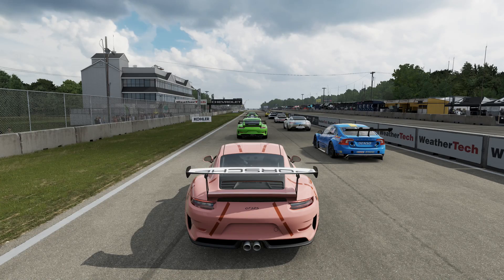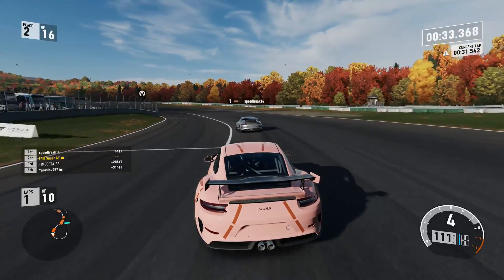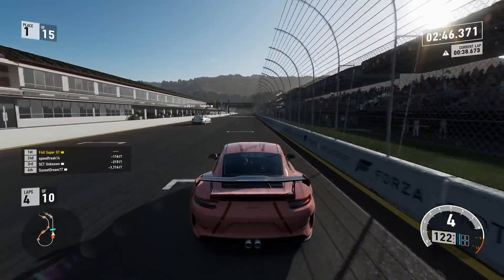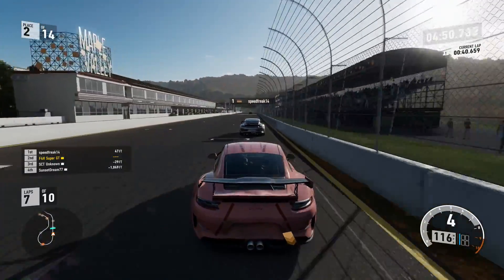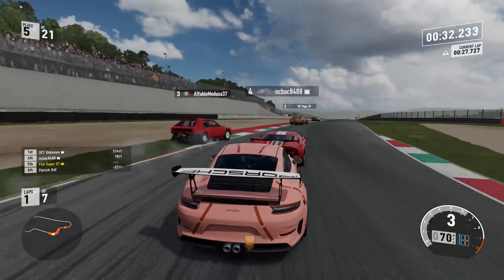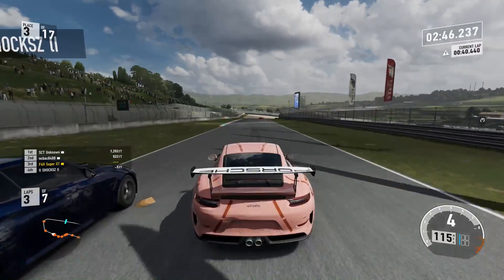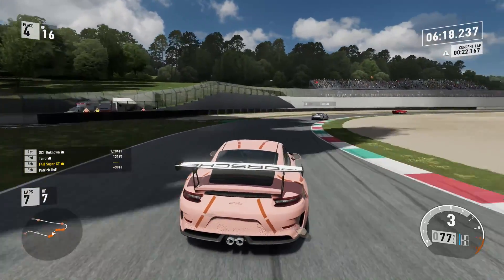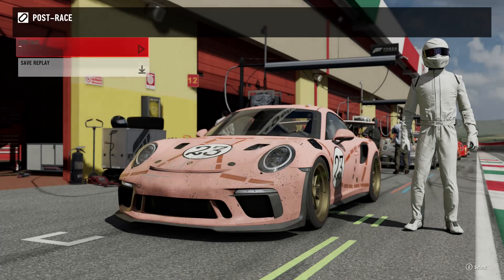Forza 7 Safety Car Causing Mayhem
If the safety car is causing carnage, is there really any safety left in the world?

ADD:
►XBL : F4H Super GT
►PSN : F4H_Super_GT
►iRacing: Steve Alvarez Brown
►Steam: SteveAlvarez

My Setup:

►Samson Microphone